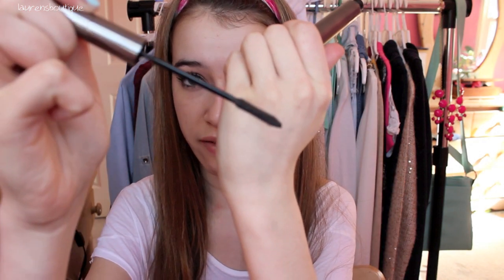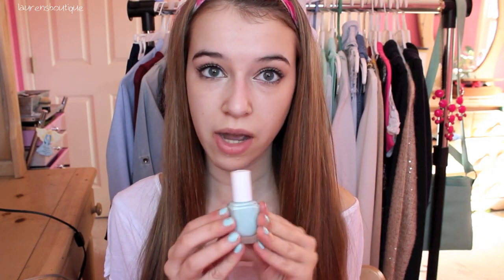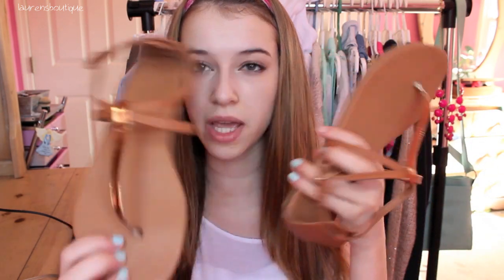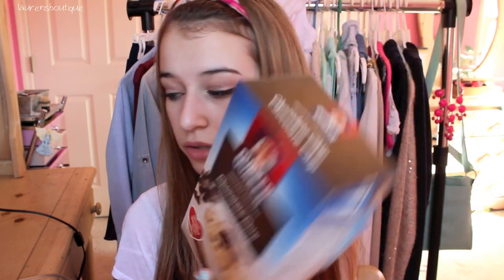April Favorites 2013!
Vine: laurensboutique
Favorite Songs: